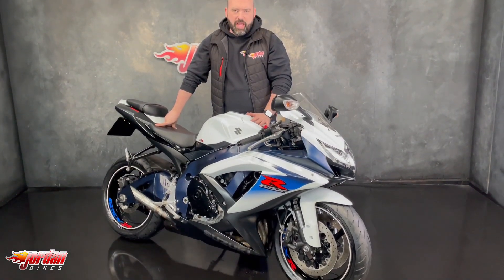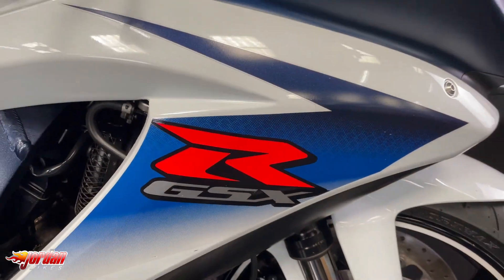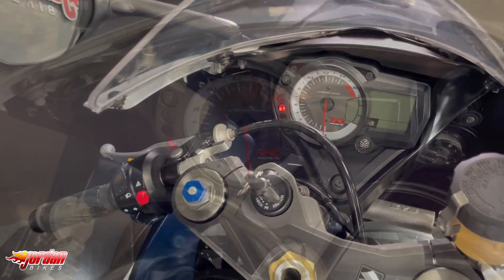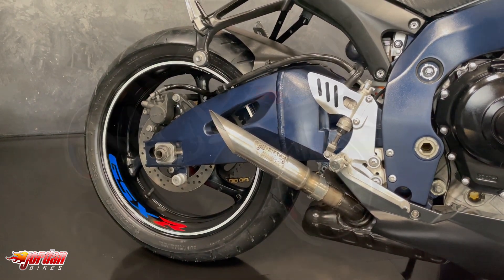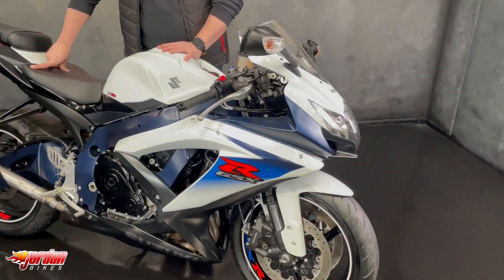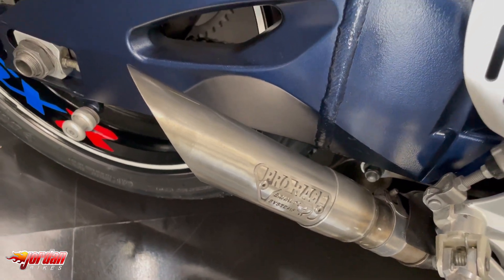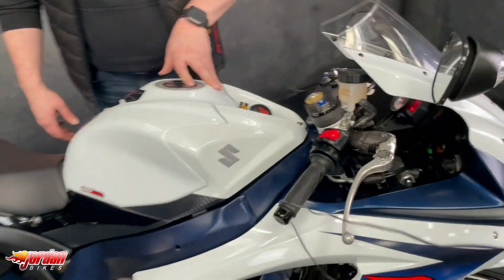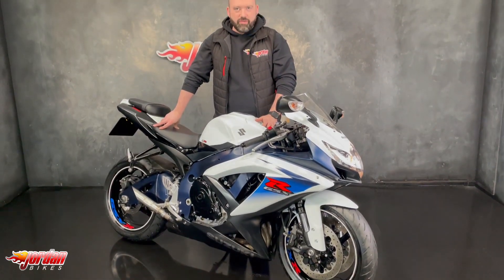JORDANBIKES- For Sale, Suzuki GSXR750L0, 2010 '60' plate, 12,943 miles, £6490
For Sale, Suzuki GSXR750L0, 2010 '60' plate with only a low 12,943 miles on the clock. This is a stunning bike in fantastic condition for its year. It comes with a Pro Race short exhaust, and a tail tidy. These are an amazing bike to ride, with the agility of the 600, but with much more power. These bikes have become more popular than ever before in the last 18 months, so you'll need to be quick on this beauty. It will leave us after a fresh service, full MOT, and a new pair of tyres, so will want for nothing and be ready to be enjoyed. Yours for only £6490